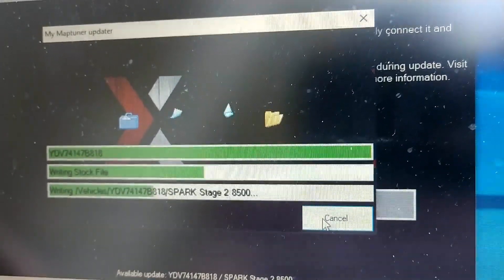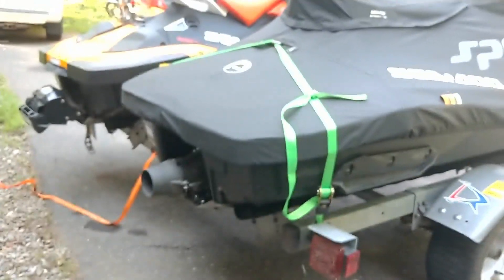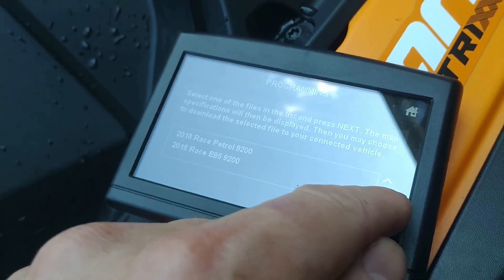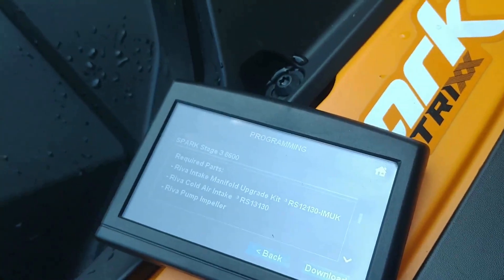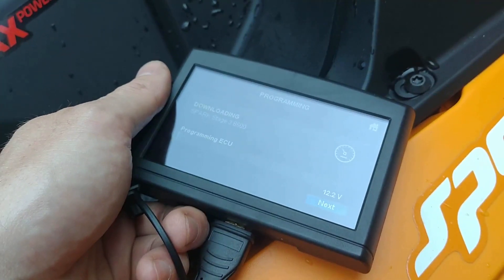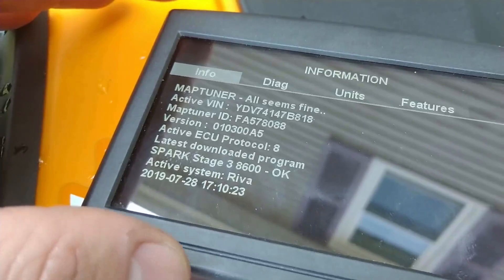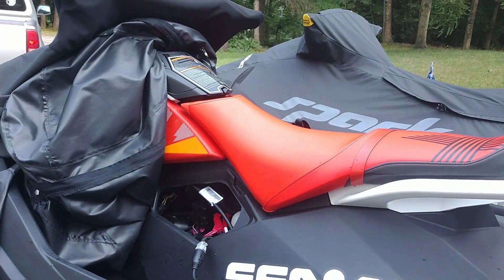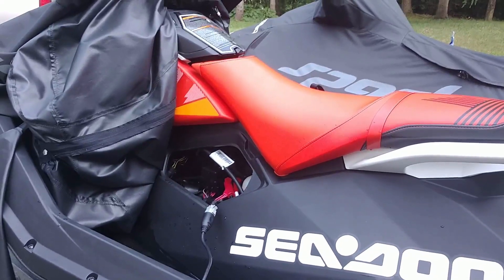Tuning the Sea Doo Spark Trixx for even more power!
Using the Riva Maptuner I purchased from PWCMuscle to further test upgrades on the Sea Doo Spark Trixx. The 8500 tune was a little lackluster, so i want to try the stage 3 8600 tune. I don't care for top speed as much as I'd like throttle response. This is all for science!

for this tuner and these tunes.